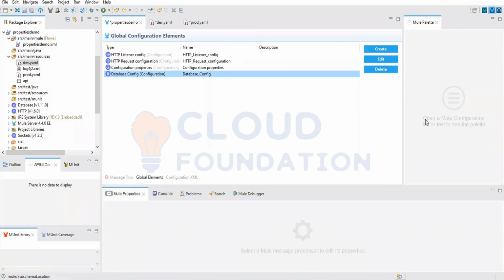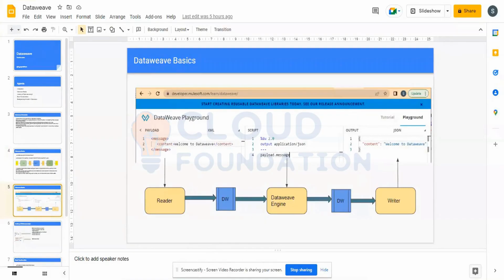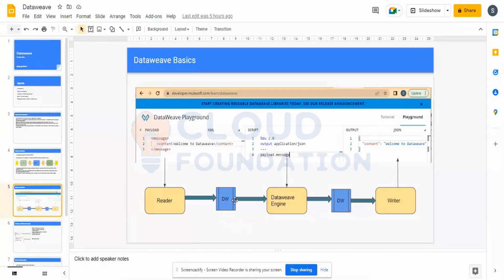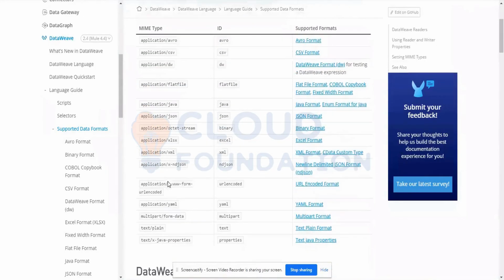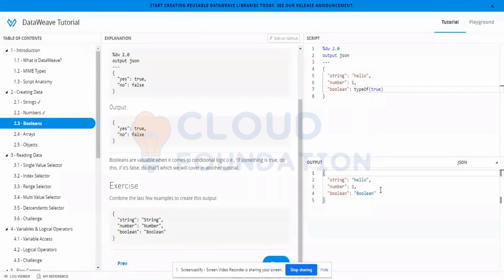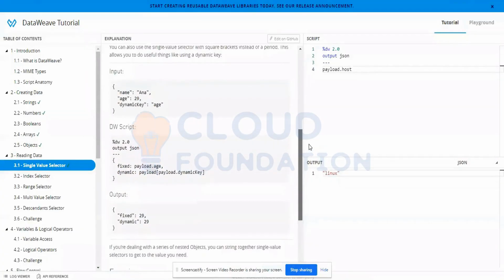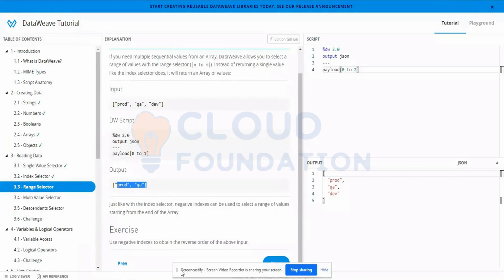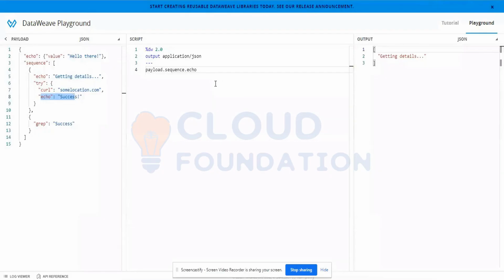DataWeave in MuleSoft | MuleSoft Online Tutorial | MuleSoft Training | CloudFoundation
Welcome to CloudFoundation's MuleSoft Tutorial Series 🎬, where you can learn everything you need to know about DataWeave in MuleSoft 💡

 ✨  In this video, you'll learn:

✅ What DataWeave is in MuleSoft? 🤔
✅ How to Use DataWeave Language to Transform Data 💻
✅ Common DataWeave Functions and Syntax 🧠
✅ Real-Time Use Cases and Practical Examples ⚙️
✅ Best Practices for Optimizing Data Transformation 🌐

 🚀 Why Should You Choose CloudFoundation for MuleSoft Training?

 🌍 Help with Global Certification 🎓
 📘 Step-by-Step Practical Demos 🧩
👨‍🏫 Expert Trainers with Real-Time Project Experience 🏆

 ✨ Learn all about MuleSoft Developer, Admin, Architecture, and ESB modules on one platform!

MuleSoft DataWeave
MuleSoft Tutorial
MuleSoft Online Training
MuleSoft Developer
MuleSoft Admin
MuleSoft Architecture
MuleSoft ESB
MuleSoft Certification
MuleSoft DataWeave Functions
MuleSoft Transformation
MuleSoft Integration
MuleSoft Data Mapping
MuleSoft Anypoint Studio
MuleSoft Training Course
MuleSoft JSON Transformation
MuleSoft XML Conversion
MuleSoft API Integration
MuleSoft Projects
MuleSoft Hands-on Learning
MuleSoft Real-time Scenarios
MuleSoft DataWeave Script
MuleSoft Interview Preparation
MuleSoft Practical Training
MuleSoft Course Content
CloudFoundation MuleSoft